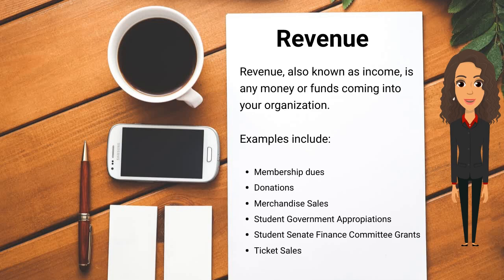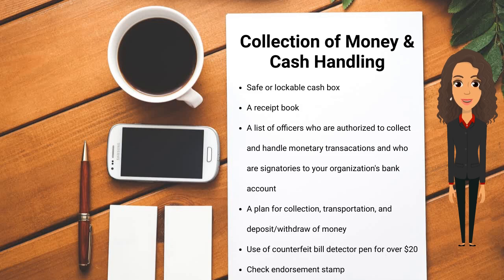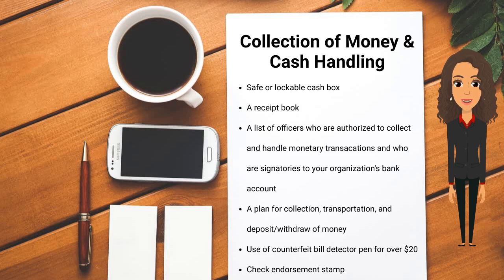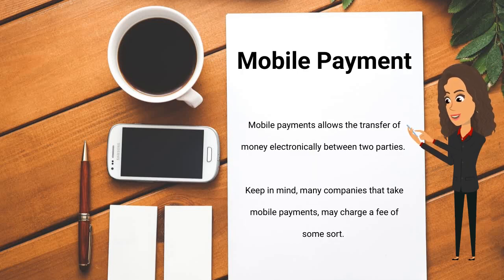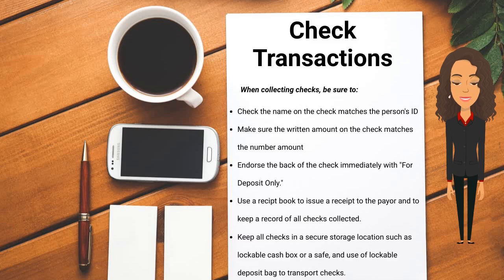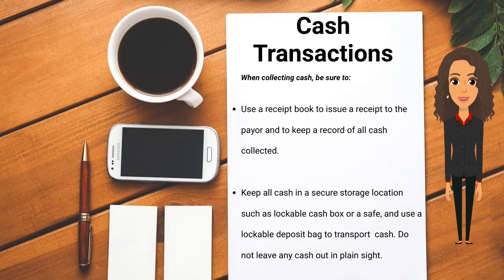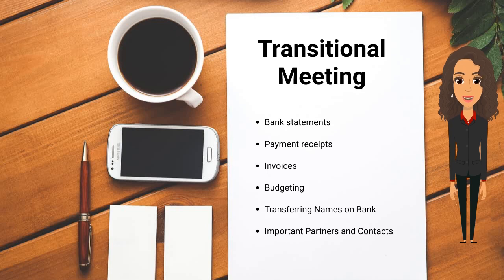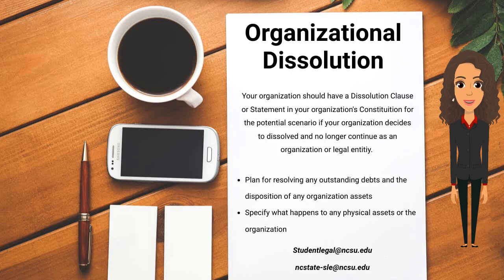Part 3: Fiscal Magement